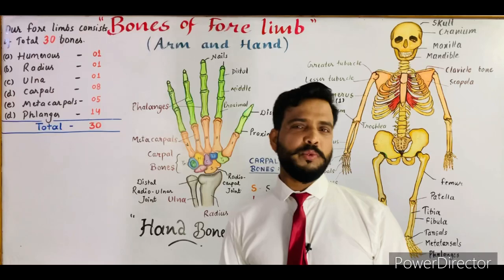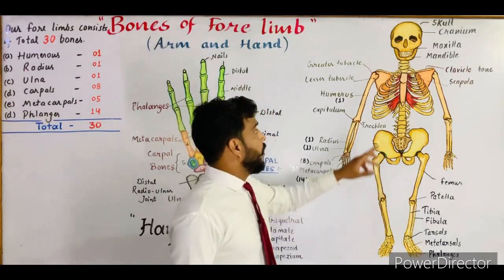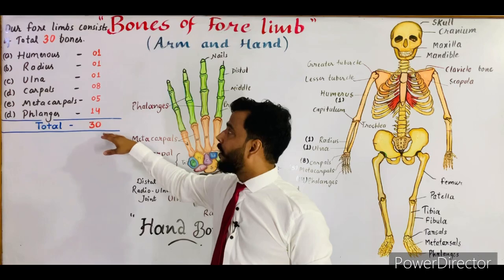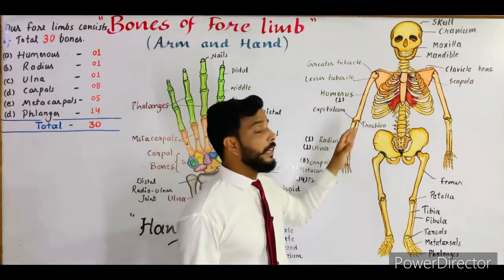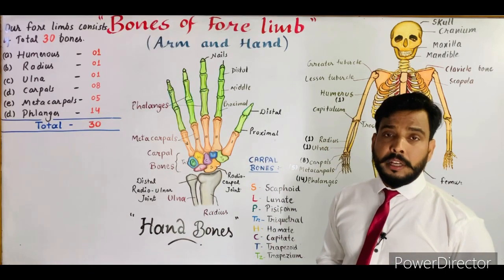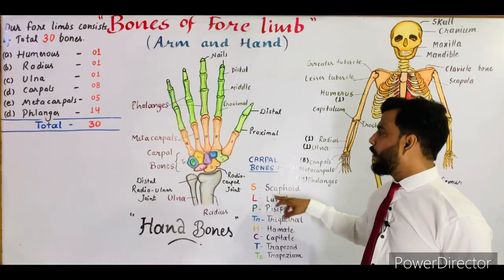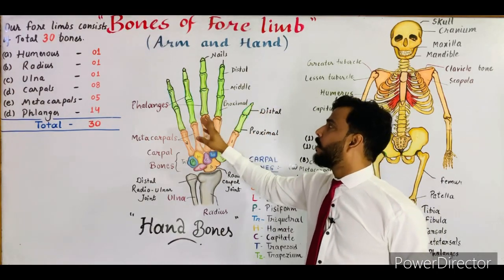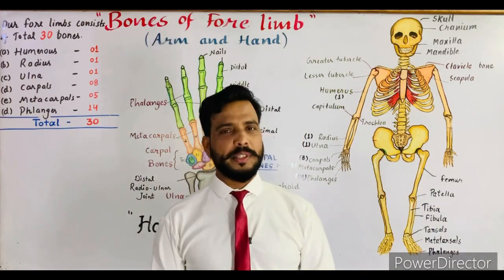Bones of Arm and hand ( Fore Limb bones of human in English)class-11 Locomotion and movement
For last video of this series-

Fore limb bones are as follows-

HUMERUS
The humerus is the long bone between the shoulder and the elbow.  It has the ball of the ball and socket of the shoulder (glenohumeral) joint.  At the other end, it has its portion of the elbow joint.  The humerus serves as an attachment of many muscles and ligaments in the arm.  Some of the attached muscles run all the way into the hand.  The humerus typically becomes a problem only when it breaks (fractures).  There are many types of humerus fractures and as a result, the treatments for these fractures are quite variable.

RADIUS
The radius is one of the two forearm bones and is on the thumb side of the forearm near the hand, but is always on the outside of the elbow.  The position of the radius changes depending on how the hand is turned because the radius twists around the other forearm bone, the ulna.  At the elbow, the radius is part of the odd shaped joint between the humerus and the two forearm bones.  The joint between the radius and humerus by itself is like a ball and socket joint, with the radius forming the socket.  The radius has many muscular attachments to move the elbow, forearm, wrist and fingers.  The end of the radius leads to the wrist joint. The radius and ulna are joined by cartilage joints at the elbow and at the wrist.  They are also joined by multiple ligaments.  There are many ways that people injure the radius and the forearm.  Breaking this bone is common because when we fall, the hands and arms are typically used to break the fall.

ULNA
The ulna is one of the two forearm bones and is on the small finger side of the forearm.  Unlike the radius, this bone does not twist, so when the hand changes position, the ulna is always in the same position on the inside part of the forearm.  Like the radius, the ulna has joints at the elbow and wrist.  The joint between the ulna and humerus is a hinge type of joint.  At the wrist, the ulna has a smaller surface in contact with the wrist bones and typically bears less of the force from the hand and wrist.  The ulna is joined to the radius throughout the forearm with cartilage joints at the elbow and wrist and multiple ligaments connecting to the radius through the whole length of the forearm.  Like the radius, breaking the ulna bone is a common reason for problems with the ulna.

SCAPHOID
The scaphoid is a bone in the wrist. It is part of the first row of wrist bones, but it helps to link the two rows of wrist bones together.  Its name derives from the Greek word for boat because it’s thought that the scaphoid resembles a boat.

LUNATE
The lunate is a bone in the middle of the wrist in the first row of wrist bones.  Like most of the wrist bones, it is almost entirely covered in cartilage.

TRIQUETRUM
The triquetrum is a bone on the small finger side of the wrist in the first row of wrist bones.  This bone adds stability to the wrist.

TRAPEZOID
This is a roughly trapezoidal-shaped bone in the second row of wrist bones and primarily holds the index finger metacarpal bone in place.

TRAPEZIUM
The trapezium is a saddle-shaped bone in the second row of wrist bones, and it is the main place where the thumb metacarpal connects to the wrist.

CAPITATE
The capitate is a large bone in the center of the second row of wrist bones.  It forms joints with multiple bones in the wrist and hand.

HAMATE
The hamate is a large, unusually shaped, bone that has an almost triangular shape when seen from the top and is located in the second row of wrist bones.

PISIFORM
The pisiform is a small sesamoid bone (a bone within a tendon) that sits in the wrist and is in the flexor carpi ulnaris tendon.

FINGER METACARPALS
The metacarpals of the fingers make up the bone structure of most of the hand.  They are all similar in shape and have joints in the wrist on one end, and the finger at the other end.  The index and middle finger metacarpals have very little motion, while the metacarpals of the ring and little finger move much more.

PROXIMAL PHALANGES
The proximal phalanx of the fingers is the proximal, or first bone, in the fingers when counting from the hand to the tip of the finger.  There are three phalanges in each finger.

MIDDLE PHALANGES
The middle phalanx of the finger is the middle or second of the three bones in each finger when counting from the hand to the tip of the finger.

DISTAL PHALANGES
The distal phalanx of the finger is the distal or third of the three bones in each finger when counting from the hand to the tip of the finger.

THUMB METACARPAL
The thumb metacarpal is similar in shape to the metacarpals of the fingers, but it is thicker.